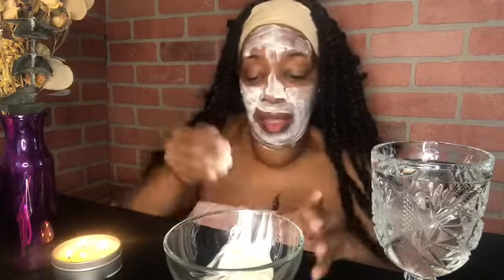Gluten Free Self Care: Lips, Face and Calming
Today's gluten free self care segment is all about conditioning the face and lips. The we focus on things we can do to promote calming. One thing we can do is SetYourIntentions by light a candle infused with lavender and sandalwood essential oils while you do your skincare or during a morning meditation,